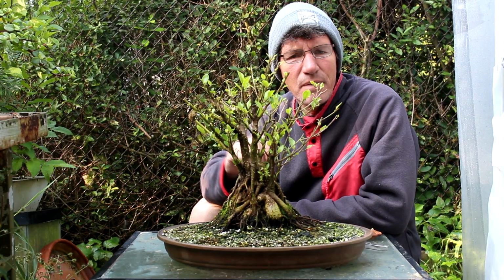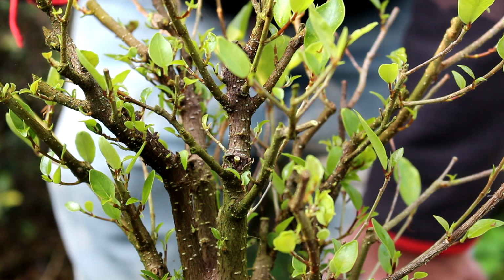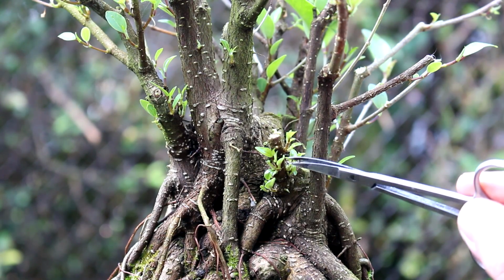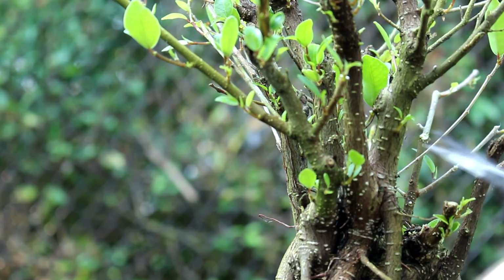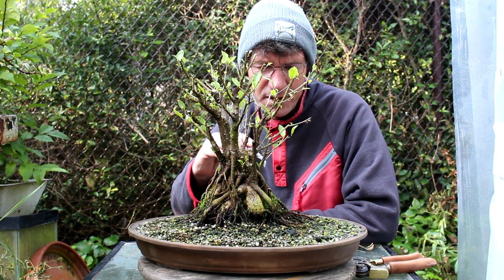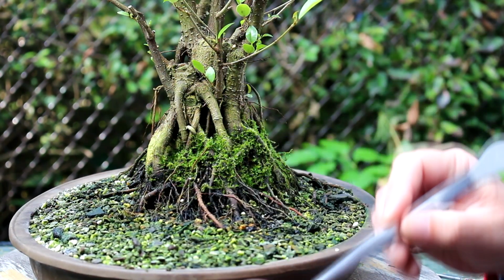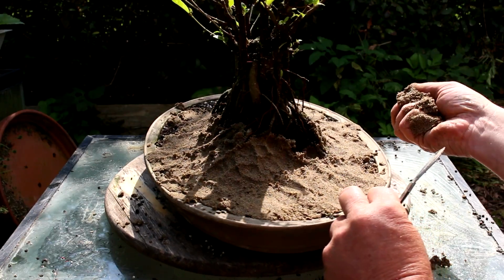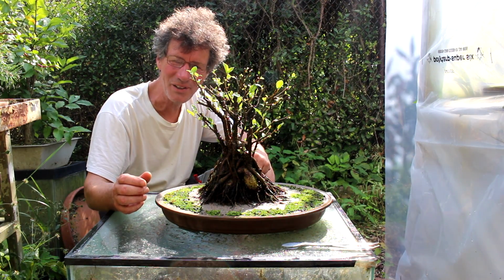Ficus Sister Bonsai, Fancy, August 2015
As the new shoots emerge, it's time to select and remove those I don't want. I also do some more structural pruning and some landscaping. Maxx the raccoon, drops by for a visit.